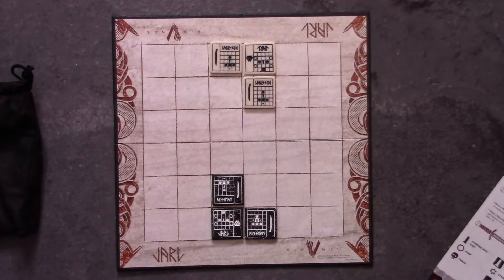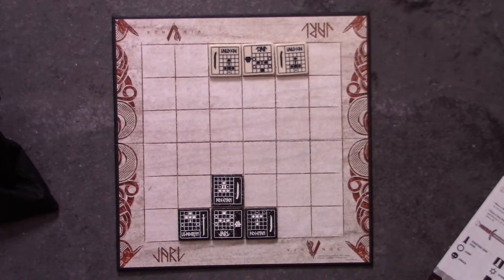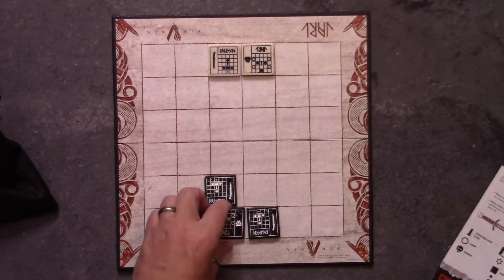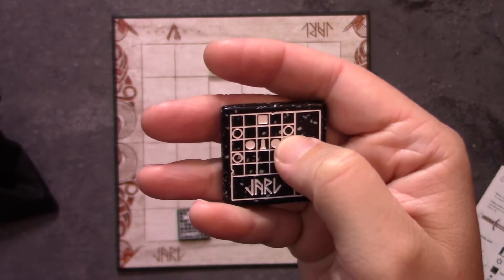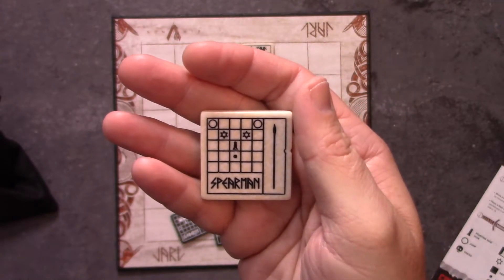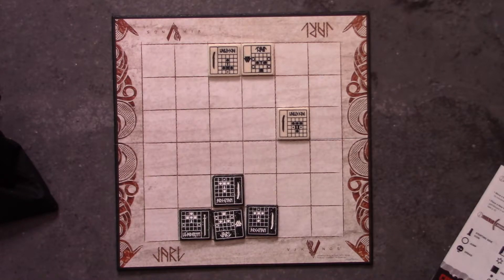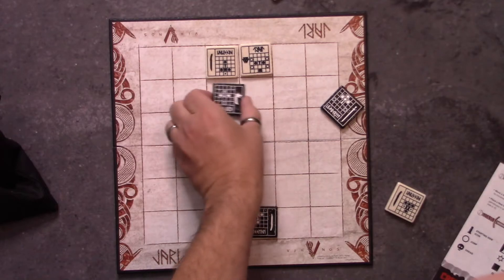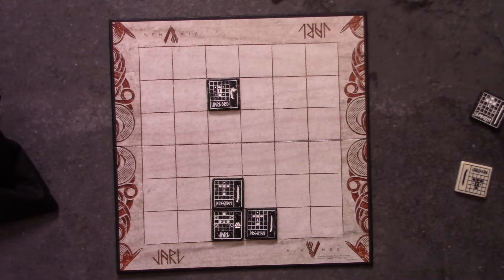Jarl: The Vikings Tile-Laying Game Review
In Jarl: The Vikings Tile-Laying Game, players move their warriors (tiles) around the board and flip them over after each move. Each tile's side shows a different movement profile. If you end your movement in a square occupied by an opponent's tile, you capture that tile. Capture your opponent's Jarl to win!